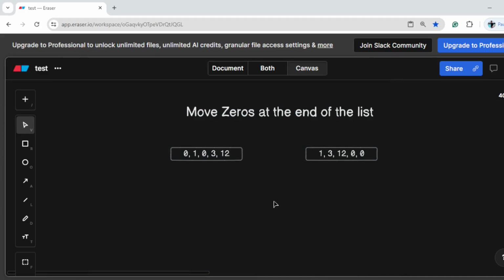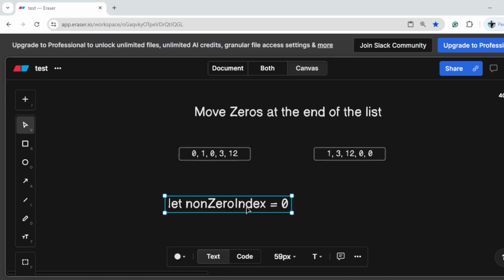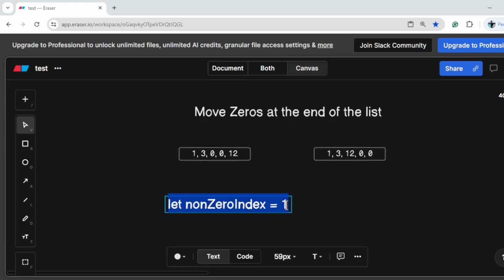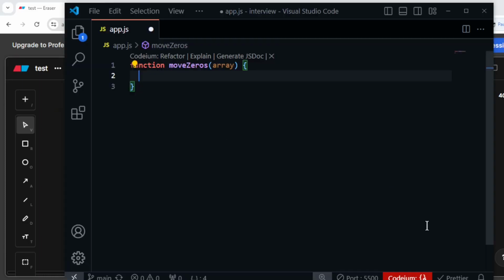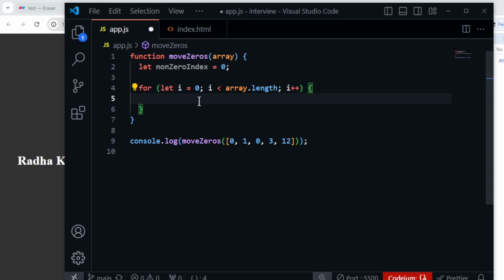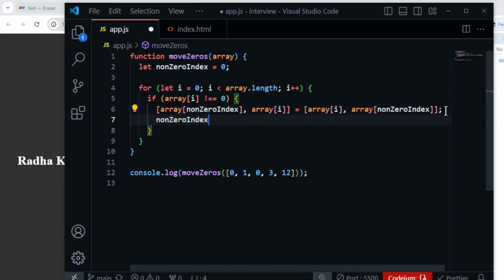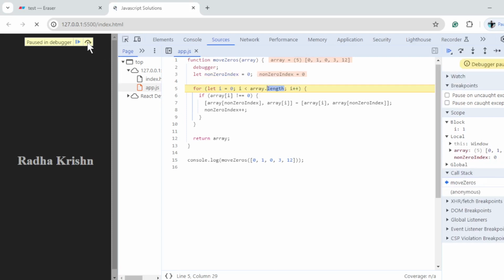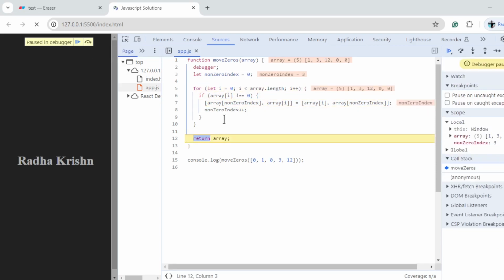JavaScript Coding Interview | Move Zeros at the end of Array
In this video, we will look at how to move all the zeros at the end of an array  using JavaScript.